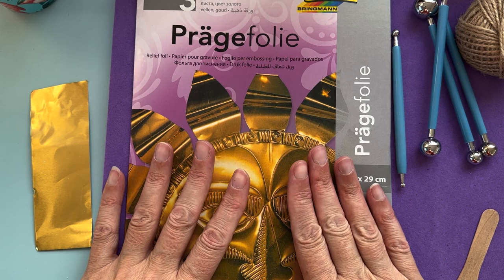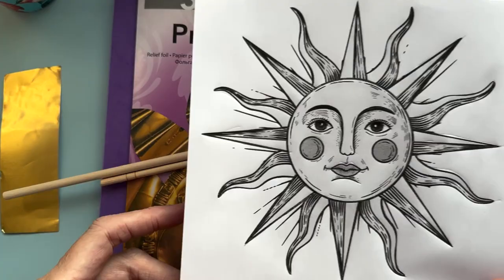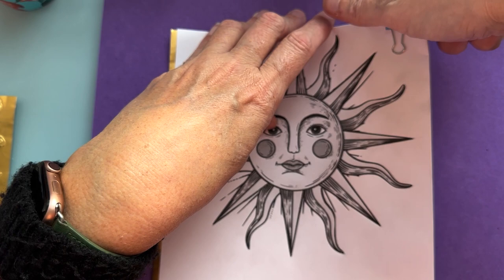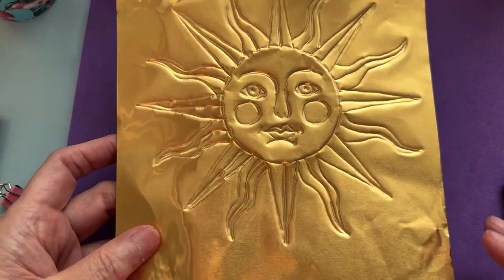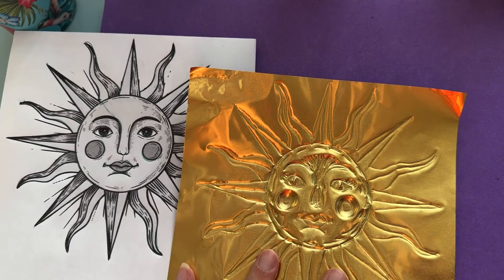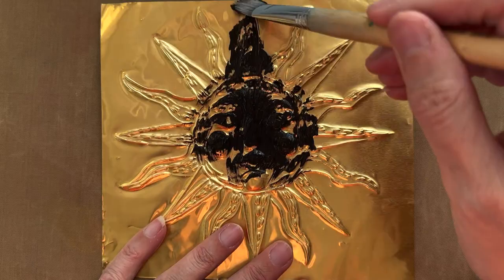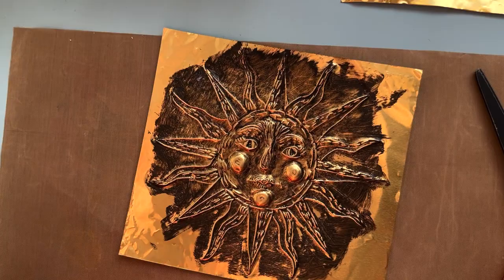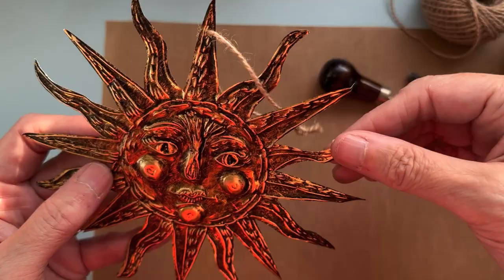A KOOKY KINDA CHRISTMAS - Tutorial - BEGINNER EMBOSSED FOIL DECORATIONS!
Hello lovelies!

Today I am bringing you a beginner tutorial on embossed foil decorations. These are so easy to make and you can make them with your children too!

Below is a list of things you may want to buy in order to make this project but remember - you can easily do this with a simple foil tray and a biro!